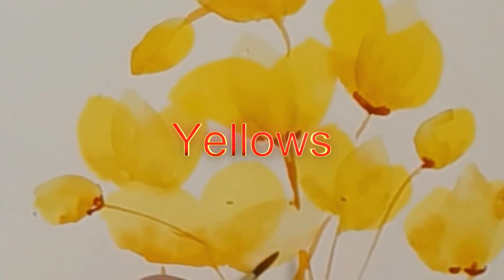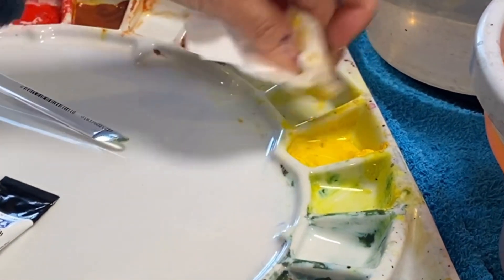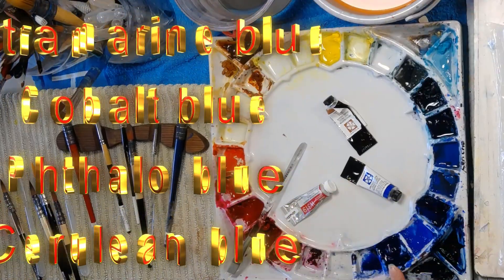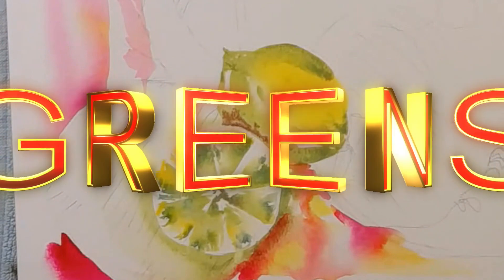Transparent watercolours | Ceramic palette update | Quiller wheel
I'm still loving my Quiller ceramic palette, it is superb! Thanks for asking for an update on my colours that have permanent spots in my ceramic palette. They have changed a lot over the last year and I'm aiming to use only transparent colours so my palette has mostly transparent colours and a few semi-opaque colours that I still love.

Love this painting? Own it on your t-shirt or bag or mug or scarf
Marion Chapman is an artist & art educator specialising in watercolour & printmaking. Marion’s latest prizes include: Winner, Printmaking, Royal Easter Show and Winner, Irodori Watercolour Prize, Japan.